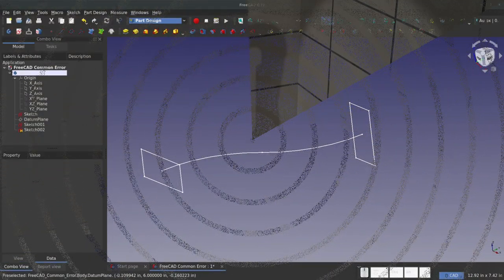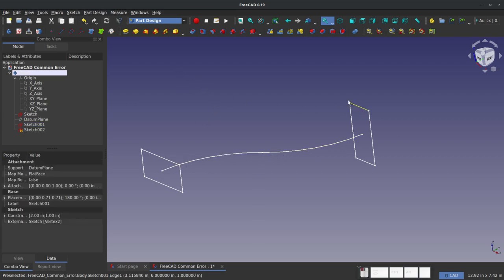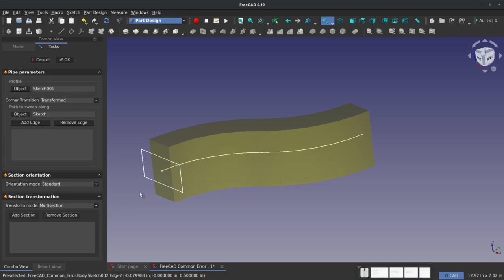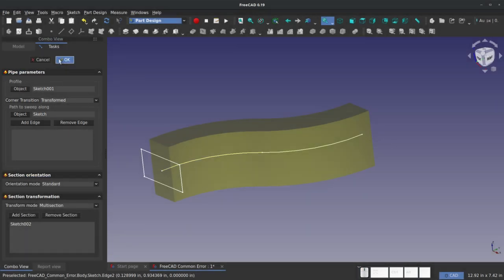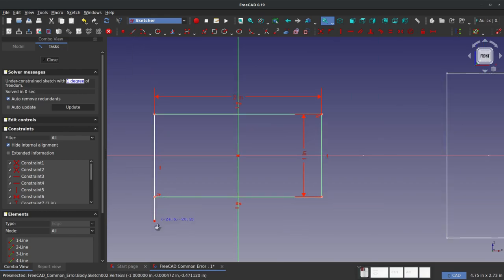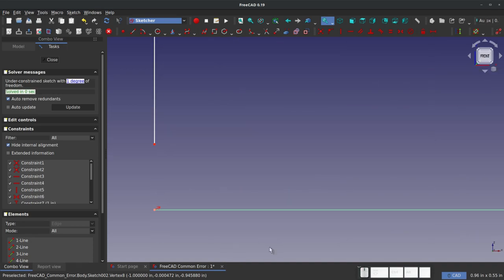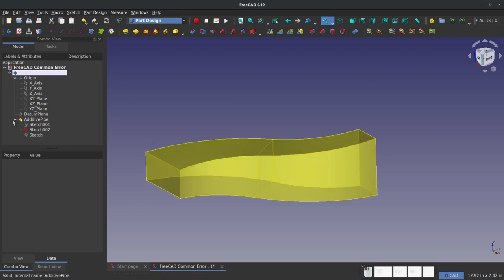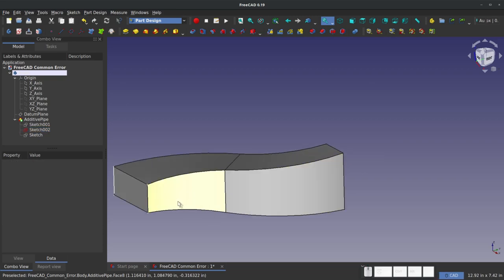FreeCAD - Resolve "Sections must be all closed or all open" Error |JOKO ENGINEERING